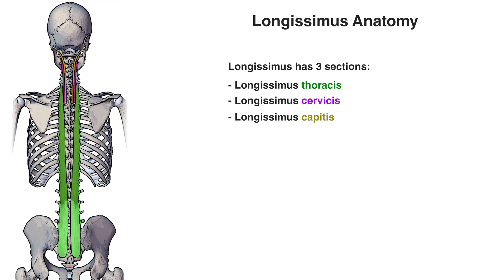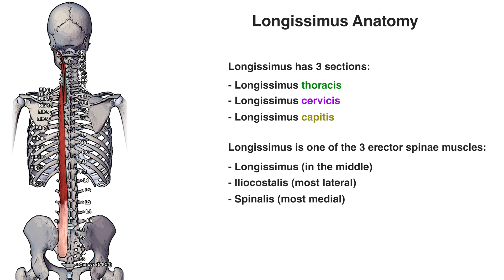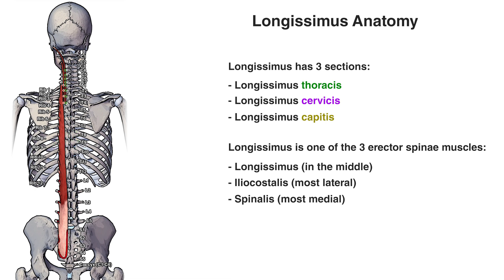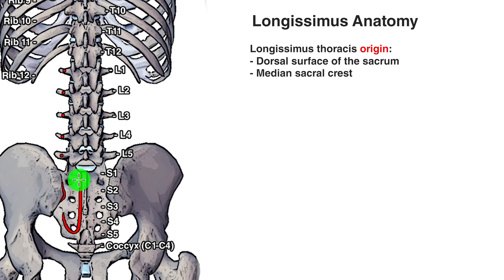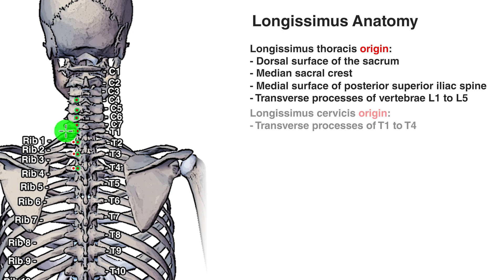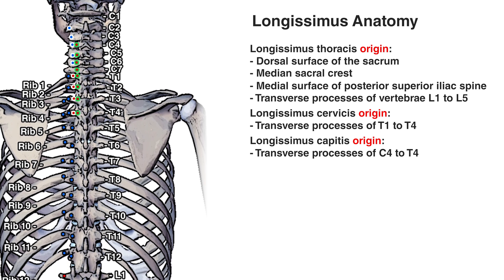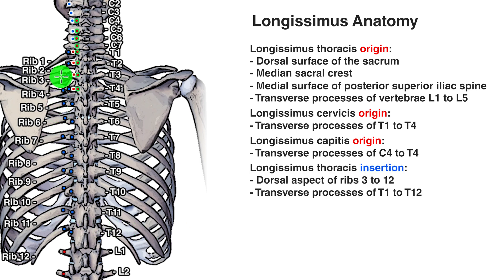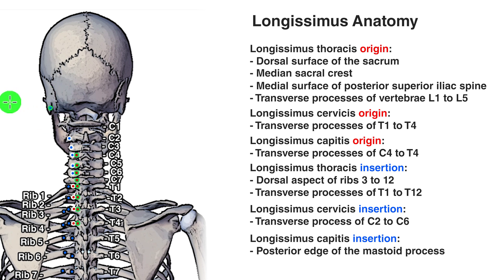Longissimus Anatomy: Origin, Insertion & Action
⭐ Longissimus Muscle Anatomy ⭐
The longissimus muscle has three sections: the longissimus thoracis, longissimus cervicis, and longissimus capitis. It is also part of the erector spinae muscle group. The anatomy of the longissimus is below.
💪 Origins:
🔴 Longissimus capitis: transverse processes of C4-T4
🔴 Longissimus cervicis: transverse processes of T1-T4
🔴 Longissimus thoracis: dorsal surface of the sacrum and median sacral crest, medial surface of posterior superior iliac spine, and transverse processes of vertebrae L1-L5
💪 Insertions:
🔵 Longissimus capitis: posterior edge of the mastoid process
🔵 Longissimus cervicis: transverse processes of vertebrae C2-C6
🔵 Longissimus thoracis: transverse process of vertebrae T1-T12 and the dorsal aspect of ribs 3-12 (between the rib’s angle and tubercle)
💪 Actions:
🟢 Bilateral contraction: extension of trunk and neck
🟢 Unilateral contraction: lateral flexion of the trunk and the neck
💪 Nerve:
🟣 Lateral branches of the corresponding spinal nerves’ posterior rami
💪 Artery:
🟠 Vertebral artery, deep cervical artery, occipital artery, transverse cervical artery, superior intercostal artery, posterior intercostal artery, subcostal artery, lateral sacral artery, and median sacral artery

Chapters:
0:00 - Intro
0:13 - Location & overview of the longissimus
1:47 - Origin of the longissimus
3:25 - Insertion of the longissimus
5:04 - Actions of the longissimus

⭐ If you would like some help memorising the longissimus' information then be sure to check out the free flashcards